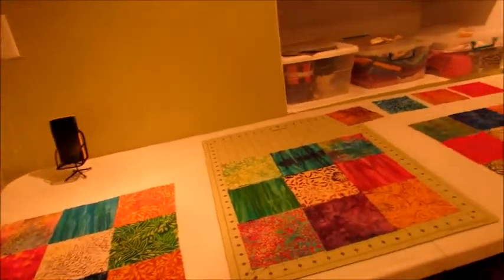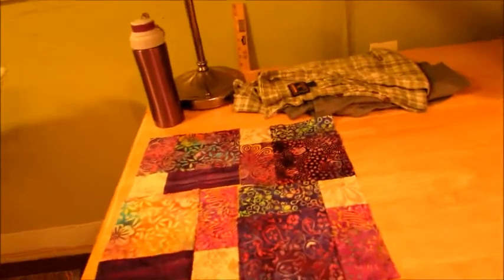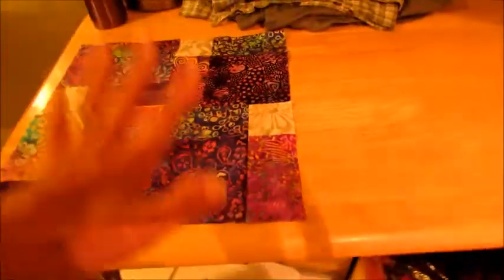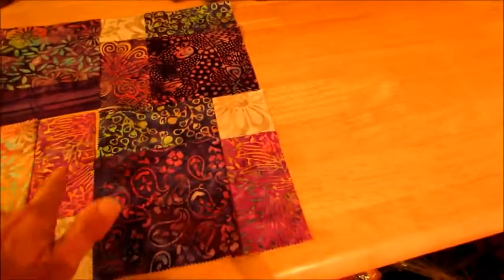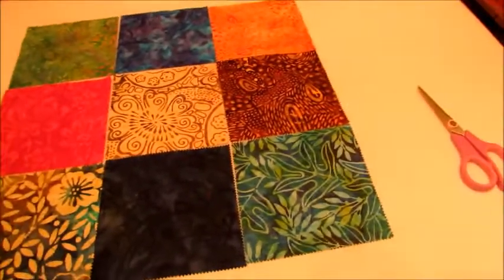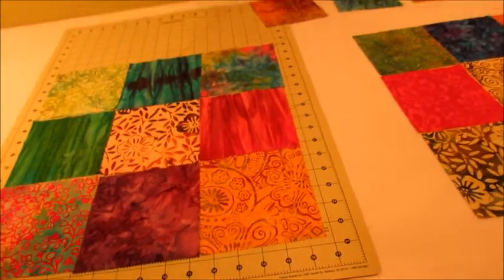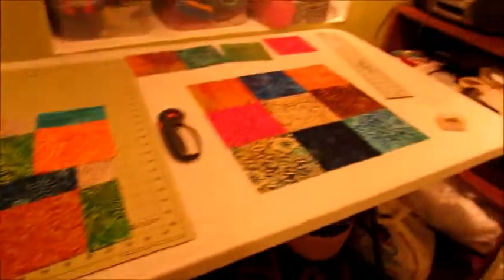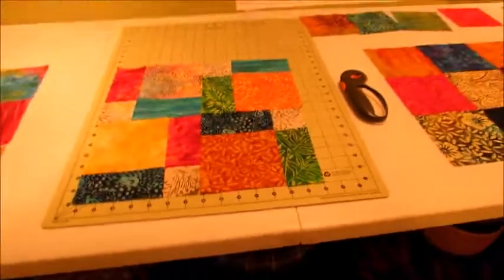Mixing up the Disappearing 9 patch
I mixed up the colors in this one!  Much better!!